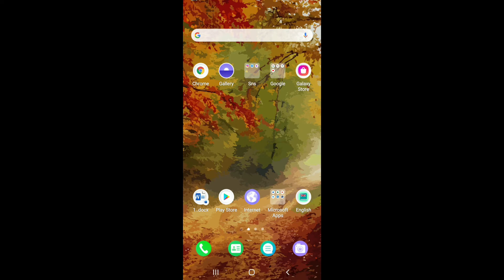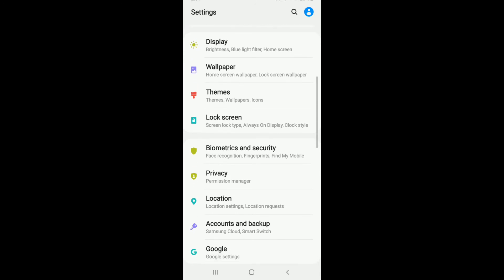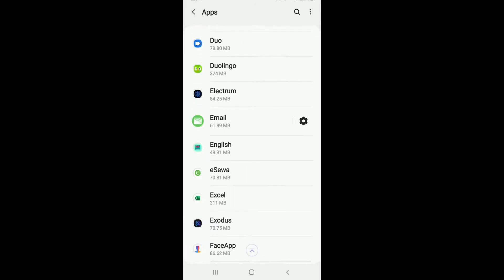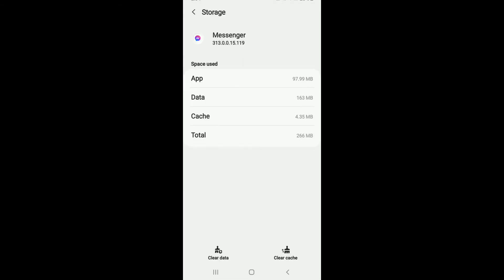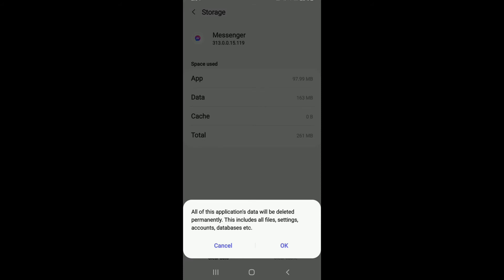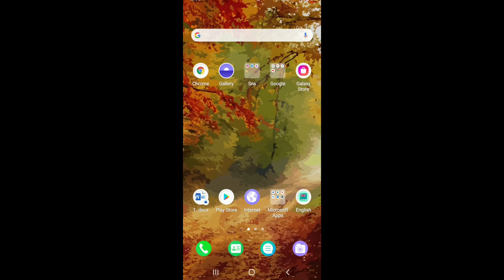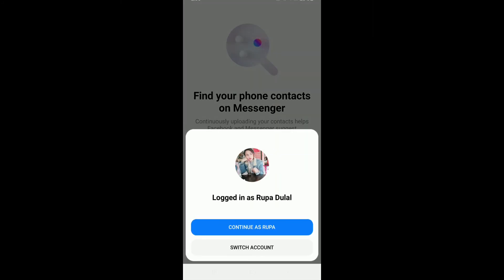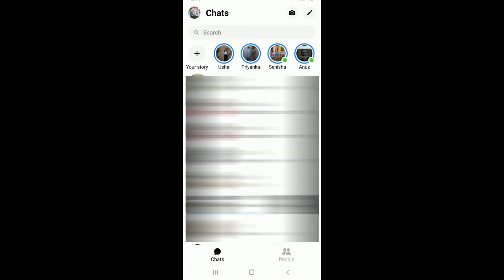How to fix "Can't Login to Messenger"? Fix messenger login problem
I'm here to help you fix the messenger login problem and get back in! Most of us experience a glitch at some point. This video is for those who have been experiencing the "Can't log in to Messenger" error message. I'll walk through how to troubleshoot this issue and hopefully, we can get you on your way to taking your conversations over text or chat again.

So, to fix the Messenger login problem, you’ll have to follow the steps mentioned below:

1. The first thing you’ll need to do is clear the cache stored in the app. To do that, go to your phone settings and then look for Apps.
2. Then, scroll until you find Messenger, and tap on it.
3. Once you do that, tap on Storage and then tap on Clear Cache from the bottom right of the page.
4. After that, tap on Clear Data then tap on OK from the pop-up.
5. Finally, open the Messenger app, then try logging into your account and your issue should be fixed.
6. After following all the steps mentioned, you’ll be able to fix the Messenger login problems.